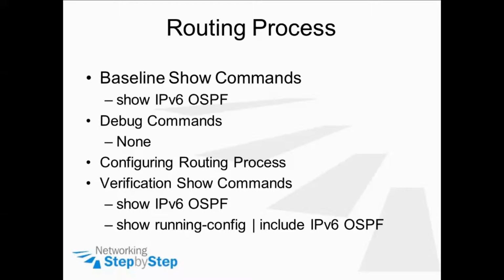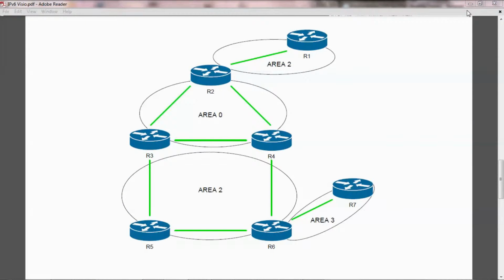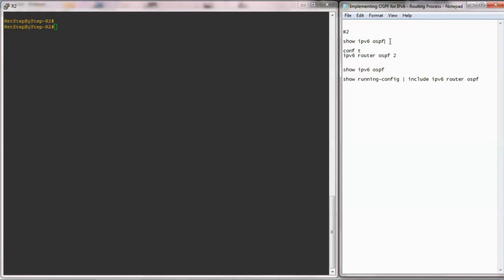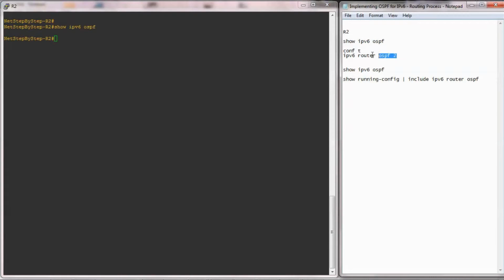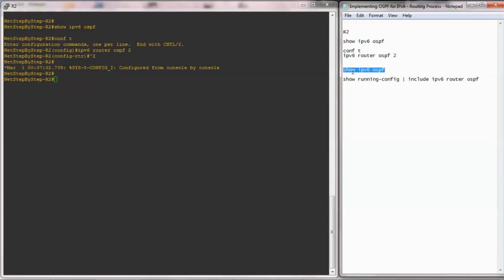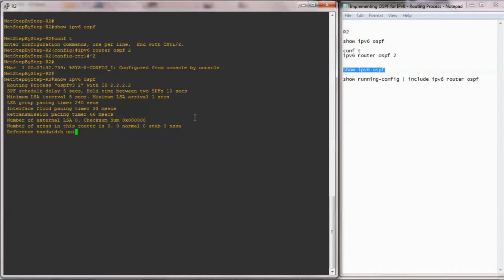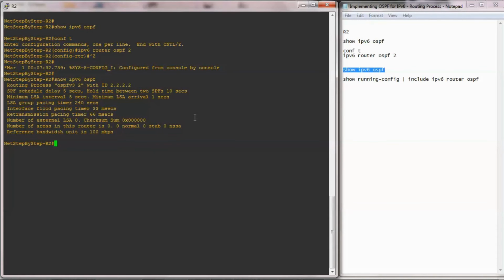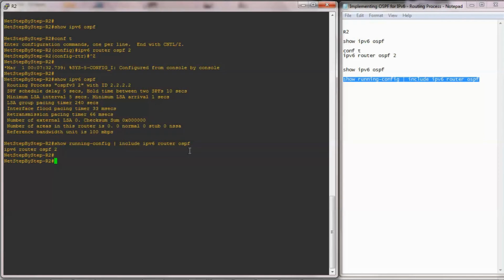Cisco Network CCNA IPv6 OSPF - Routing Process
In this video cheat sheet, I will be configuring the OSPFv3 router process. I will start off with the baseline show command, “show IPv6 OSPF” to display general information about OSPFv3 routing processes. Then I am going to configure the OSPFv3 router process. Finish with the same baseline command, “show IPv6 OSPF” and “show running-config | include IPv6 OSPF” to see what changed.